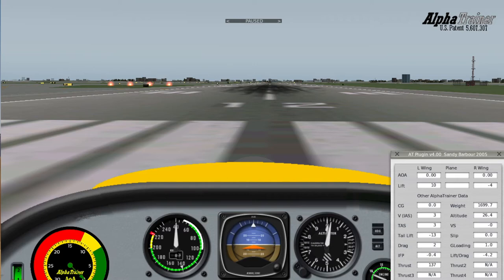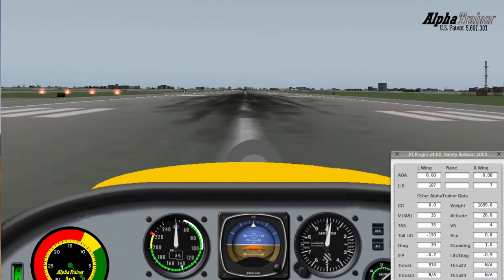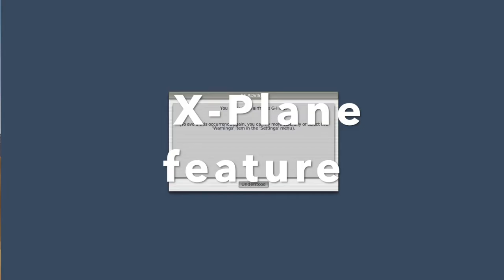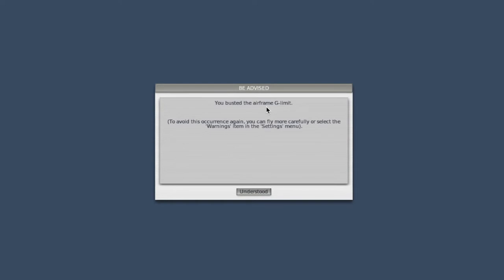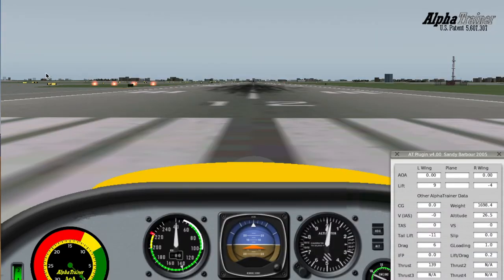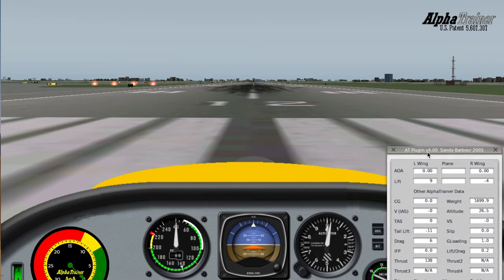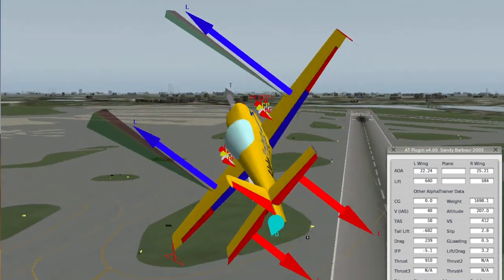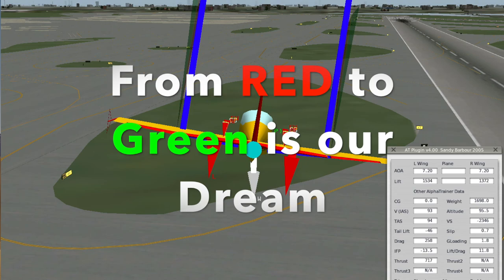G Load Stall